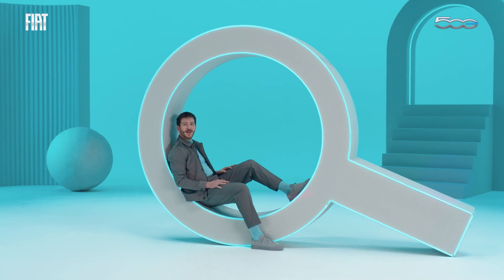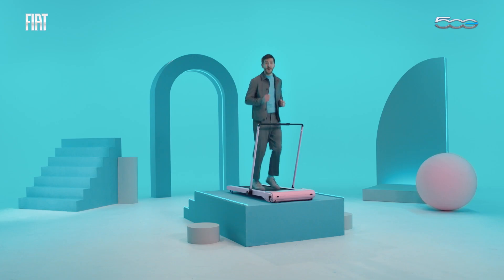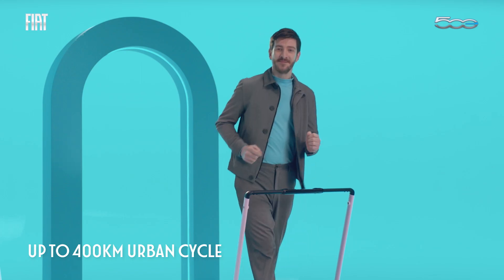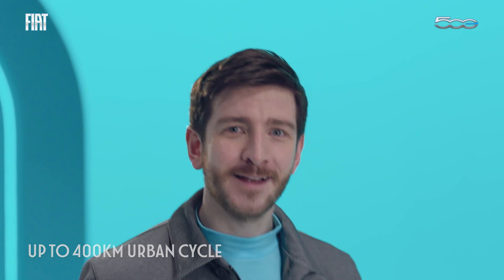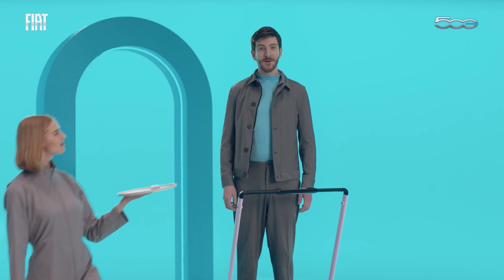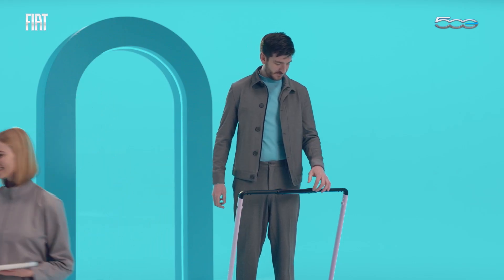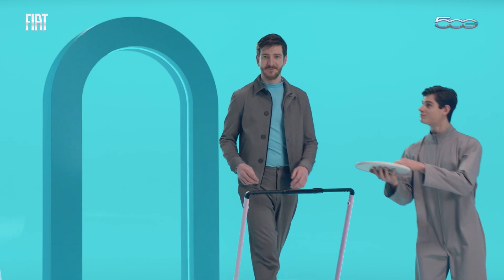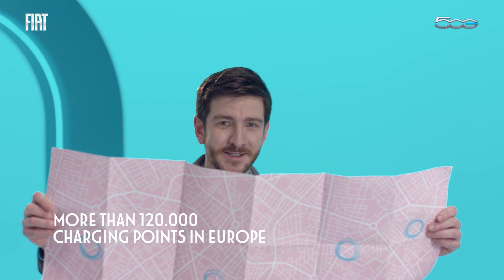Fiat - New 500 Electric | What is the maximum range?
How far can the New 500 Electric go?

The New 500 Electric can do up to *320 km on the Combined Cycle and can go even further on Urban Cycle. Another driving mode, the Sherpa Mode, takes control of the car’s parameters, switching off all unessential comfort features or reducing speed to save energy and let you drive still further.

320 KM = 199 Miles
400 KM = 249 Miles

These figures were obtained after the battery had been fully charged. The Fiat 500e is a battery electric vehicle requiring mains electricity for charging.
Figures shown are for comparability purposes. Only compare fuel consumption, CO2 and electric range figures with other cars tested to the same technical procedures.
These figures may not reflect real-life driving results, which will depend upon a number of factors including the starting charge of the battery, accessories fitted (post-registration), variations in weather, driving styles and vehicle load.